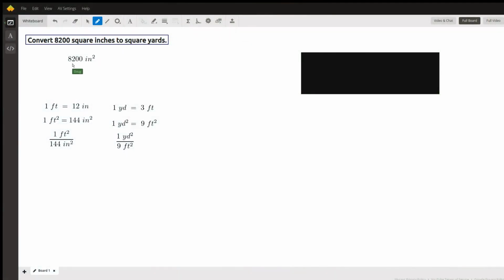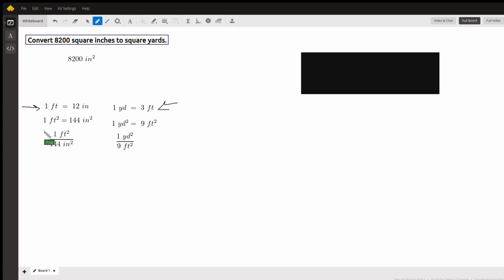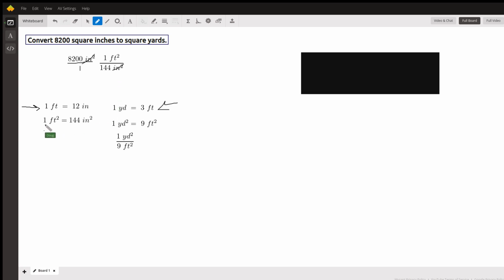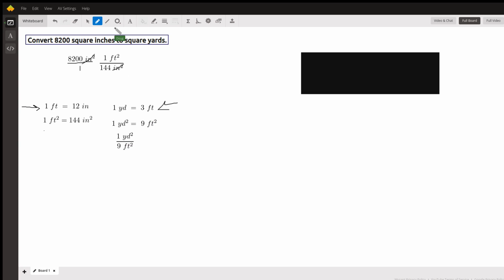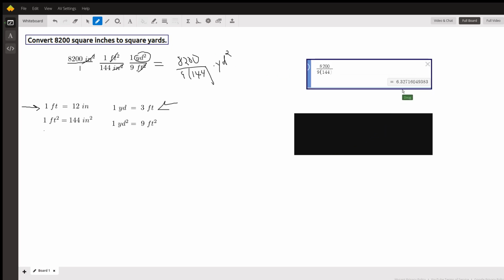How to convert 8200 square inches to square yards.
Question: Convert 8200 square inches to square yards.
Convert 82008200 square inches to square yards.

Answered By:

Doug C.